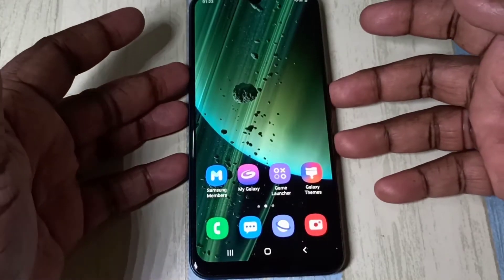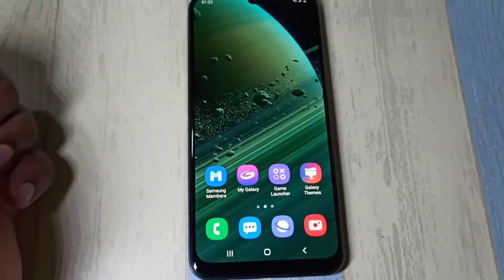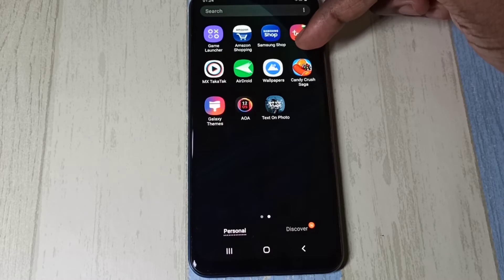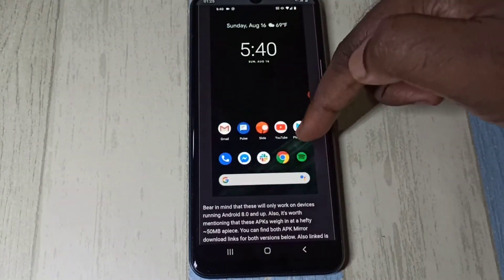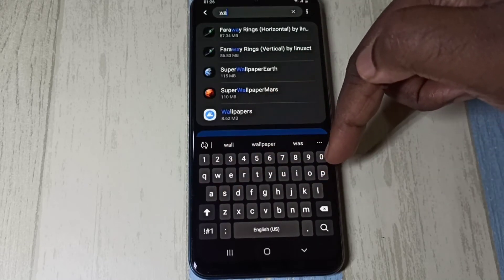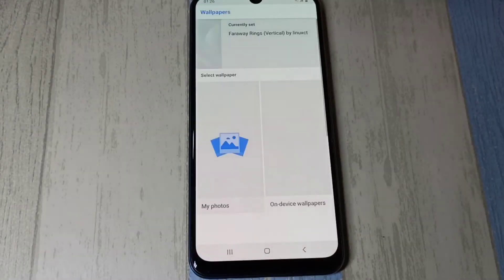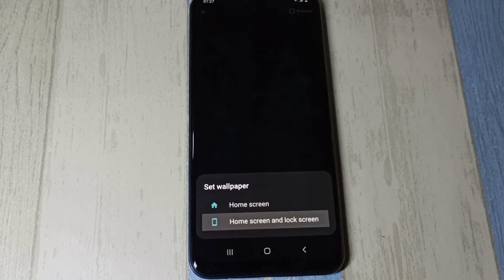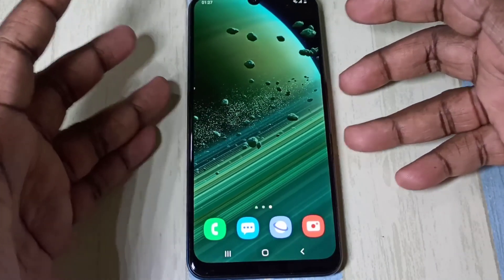Install Super Live Wallpapers on Samsung Galaxy M11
How to Install MIUI 12 Super Live Wallpapers on Samsung Galaxy Super Wallpapers Saturn, Earth, Mars